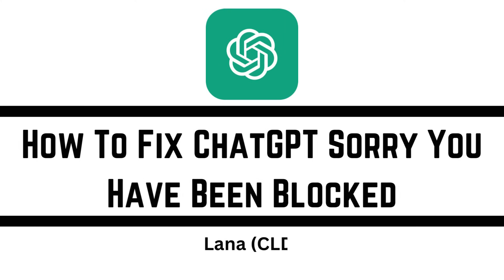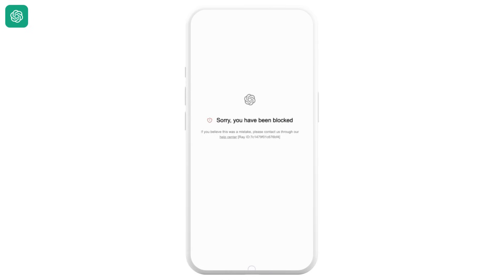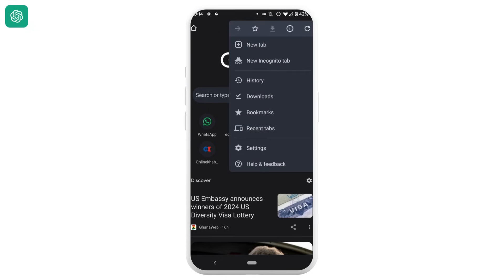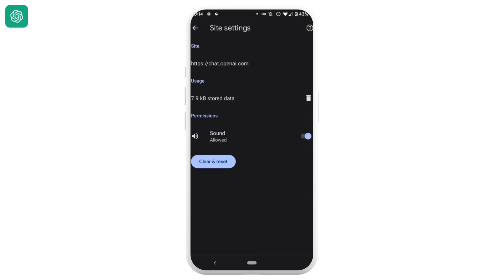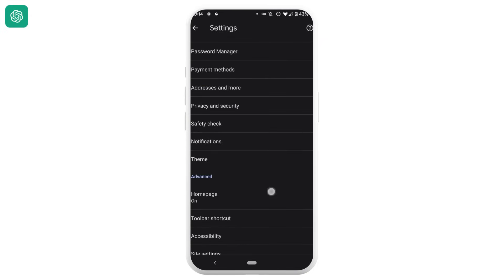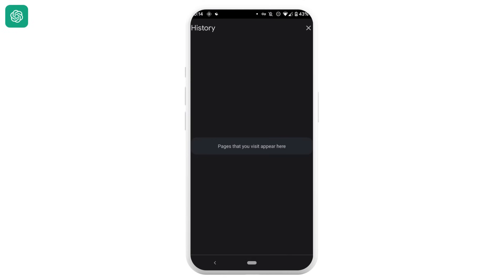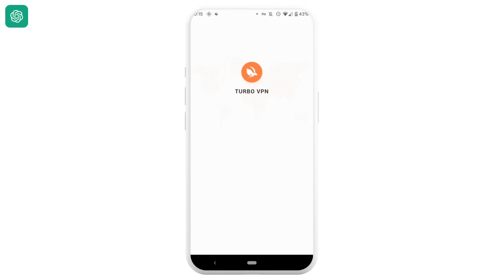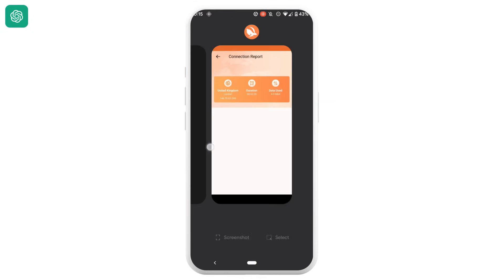Fix ChatGPT Sorry You Have Been Blocked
👋 Welcome to Create Login And Delete! In this video, we'll show you how to fix the "Sorry You Have Been Blocked" error message on ChatGPT. If you're someone who frequently uses ChatGPT but is experiencing issues accessing the platform due to this error message, then this tutorial is perfect for you.

💬 In this tutorial, we'll provide you with a step-by-step guide on how to fix the "Sorry You Have Been Blocked" error message on ChatGPT. We'll cover everything from checking your internet connection to clearing your browser cache.

Tips for fixing "Sorry You Have Been Blocked" error on ChatGPT
🔗 If you have any questions or need help fixing the "Sorry You Have Been Blocked" error on ChatGPT, feel free to leave a comment below, and we'll do our best to assist you.

📱 Timestamps:

0:00 - Introduction
0:05 - How to Fix "Sorry You Have Been Blocked" Error on ChatGPT
0:10 - Steps to Fix "Sorry You Have Been Blocked" Error on ChatGPT